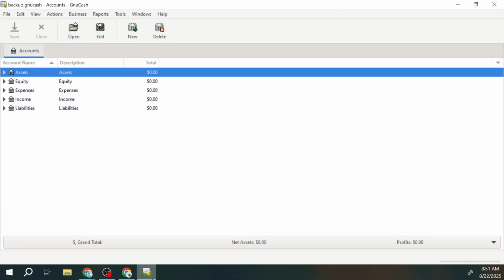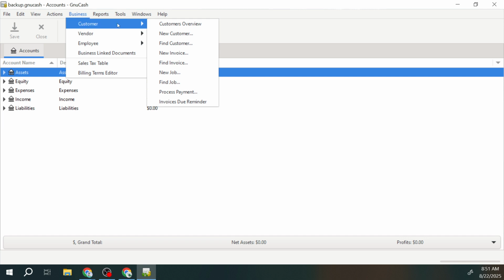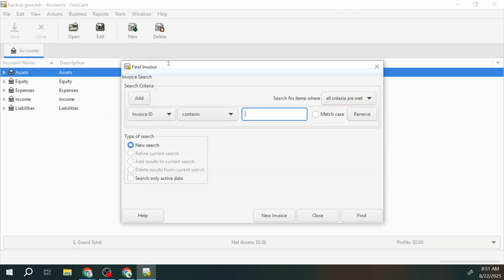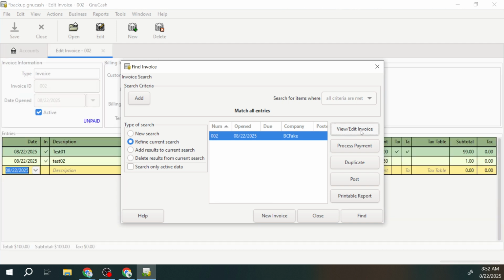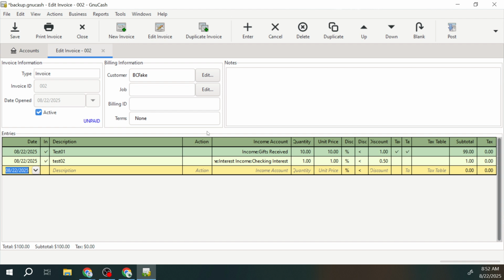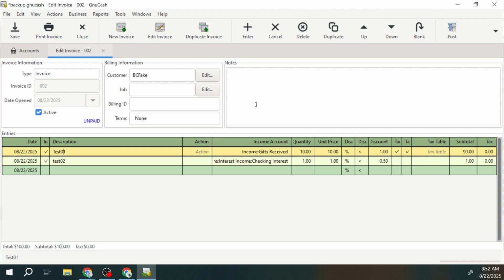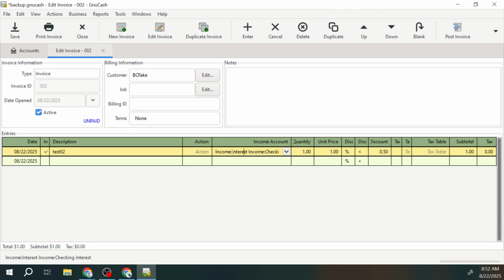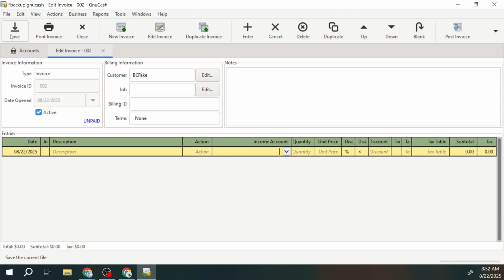How to Delete Invoice in Gnucash [2026 Full Guide]